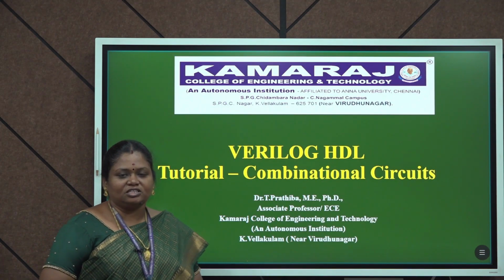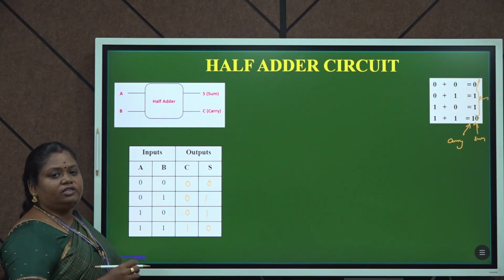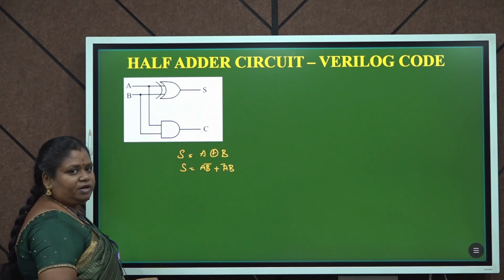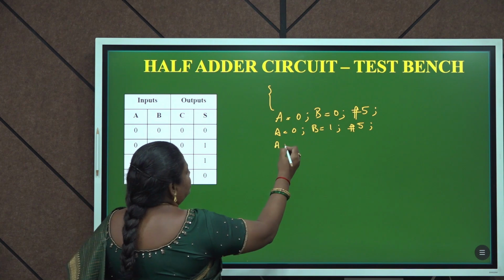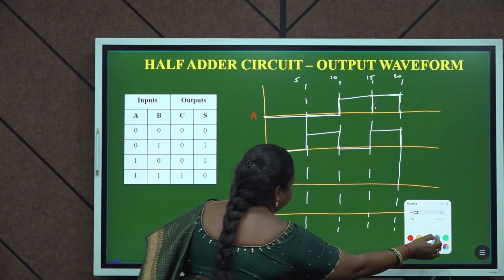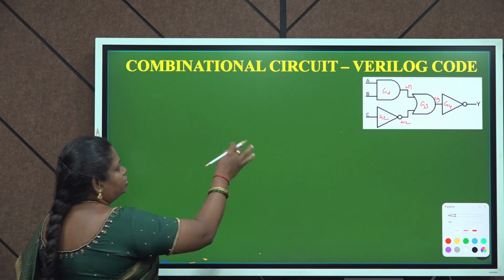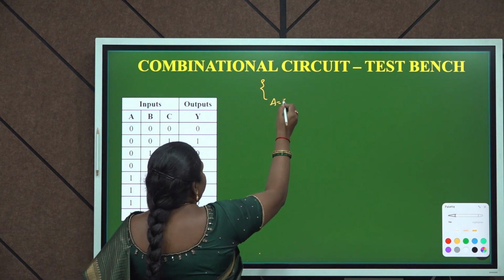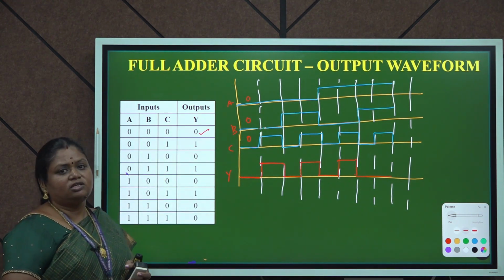Verilog for Digital Design – Combinational Circuits Explained | ECE Lecture | KCET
Descriptions:
In this lecture, Dr. T. Prathiba, Associate Professor of ECE, Kamaraj College of Engineering and Technology, explains:
• The logic behind Half Adder
• Truth table and circuit diagram
• Verilog HDL implementation
• Simulation and waveform results
• Combinational circuits example verilog code using Gate Level Modeling
Ideal for students of:
• HDL Programming